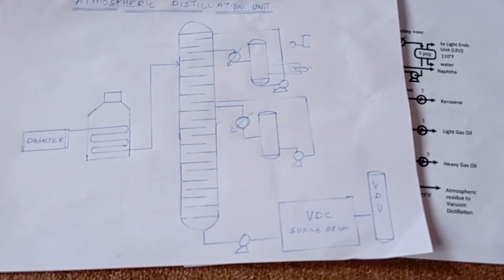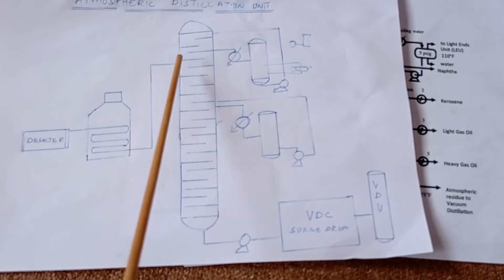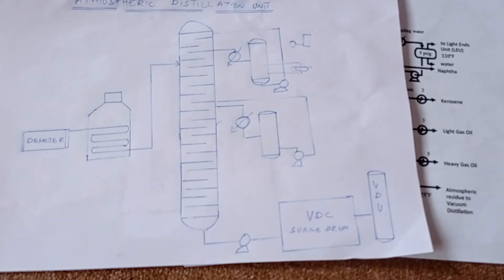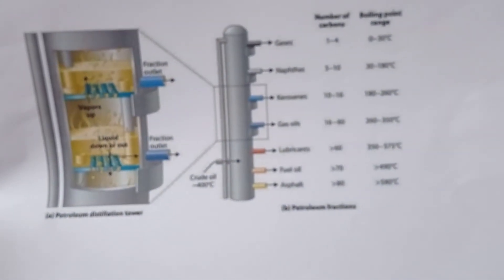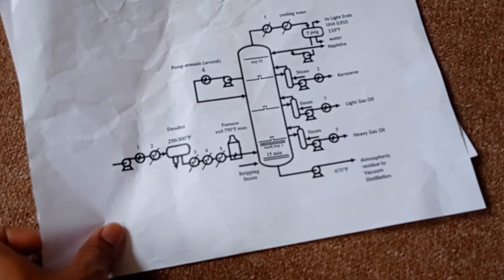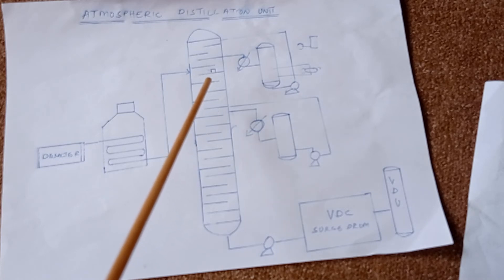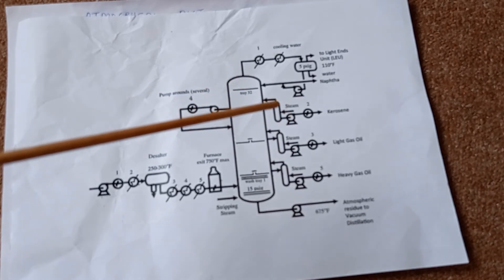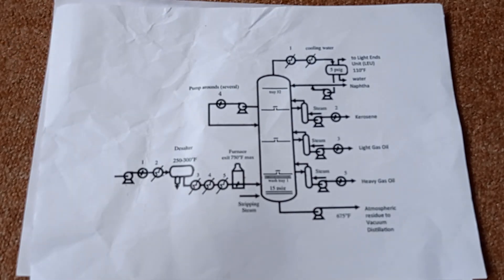atmospheric distillation unit atu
atmospheric distillation unit
petroleum refining ATU